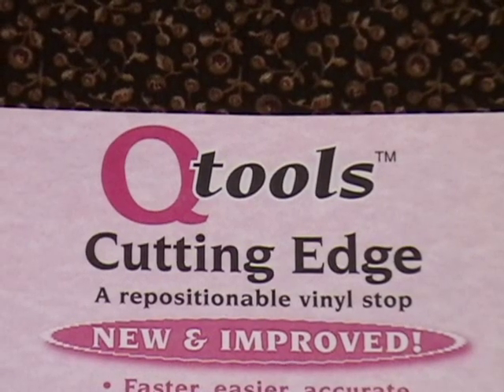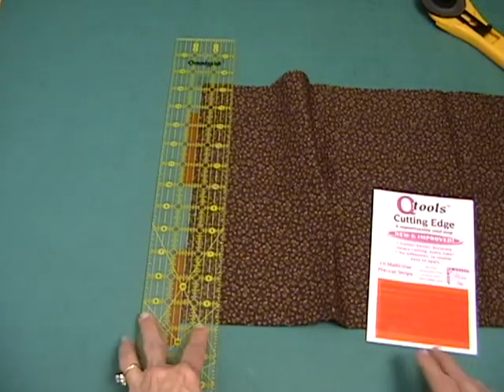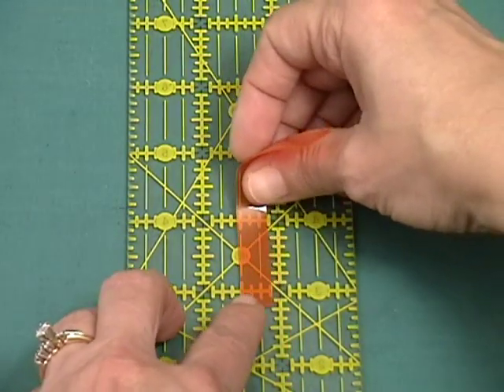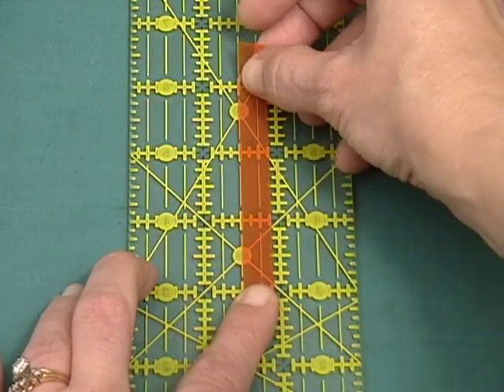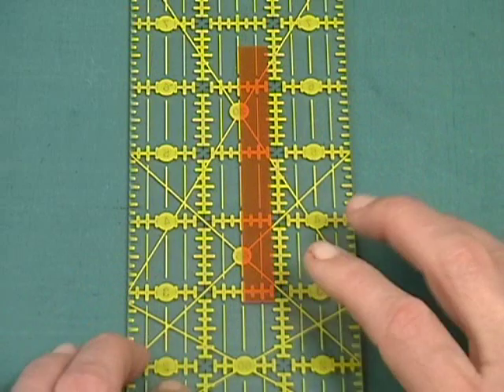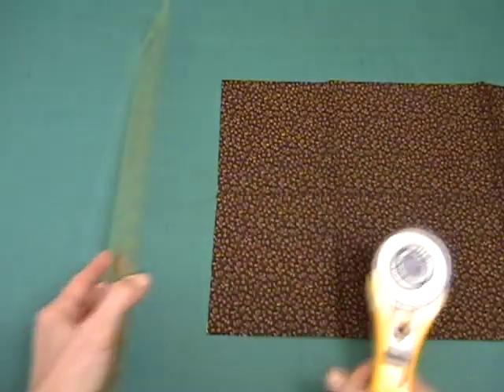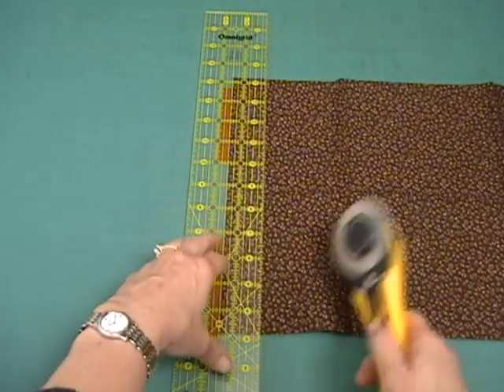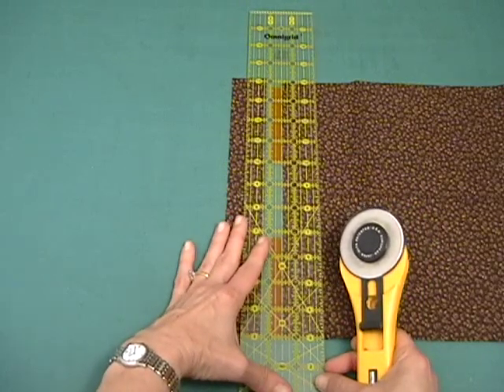Faster, Easier Rotary Cutting Using Qtools Cutting Edge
to learn more about these products!
Looking for easier, accurate, and consistent rotary cutting? See how Qtools Cutting Edge makes your rotary cutting faster, easier, and consistent. Includes tips on general rotary cutting.